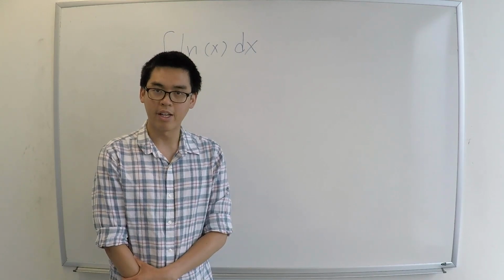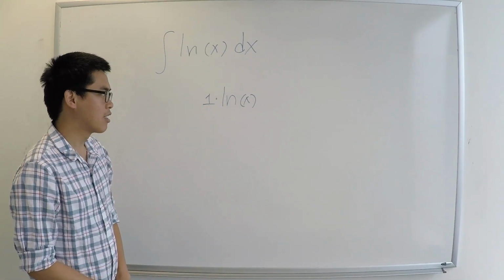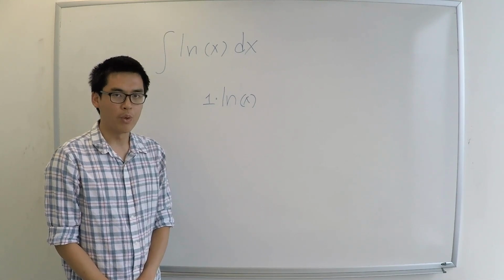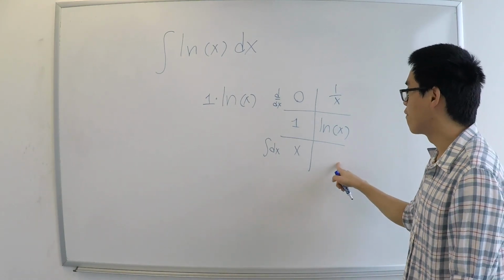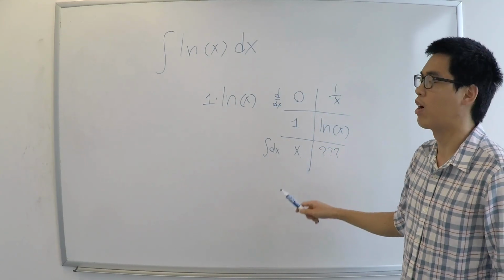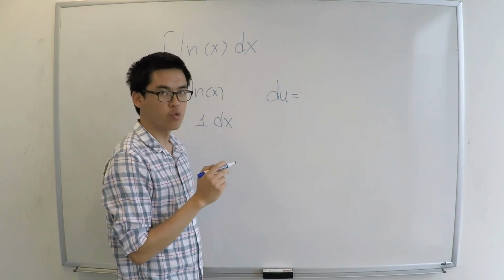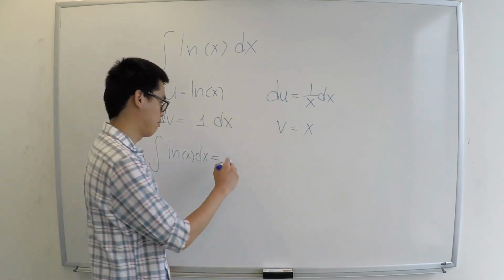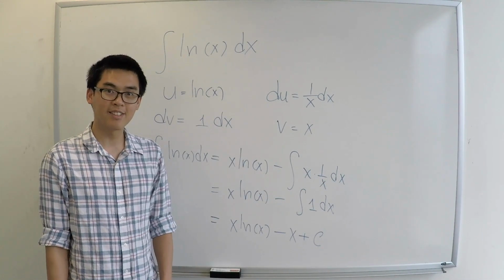How to integrate ln(x)? It might not be as easy as you might think...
In this video, we go over how to integrate ln(x), the natural logarithm function. People usually mistakenly think that antiderivative of ln(x) is 1/x, which is actually derivative of ln(x). Here, we use integration by parts to compute integration of ln(x).

In this video, we go over how to do integration by parts in detail. Most importantly, we try to understand idea behind integration by parts, which leads to how to pick parts of your function to be u and dv.